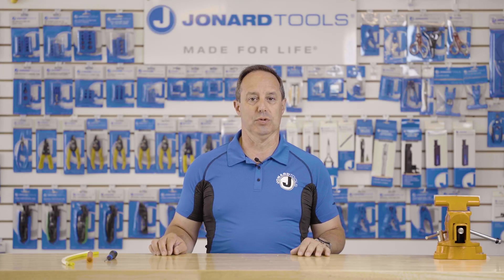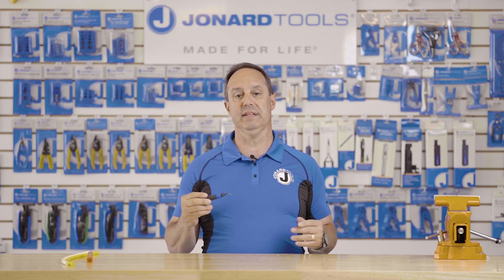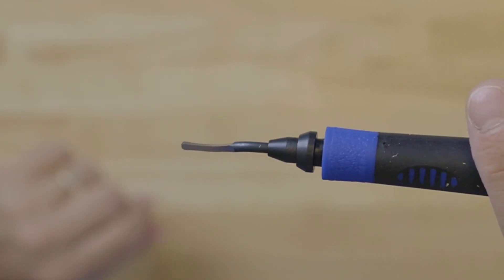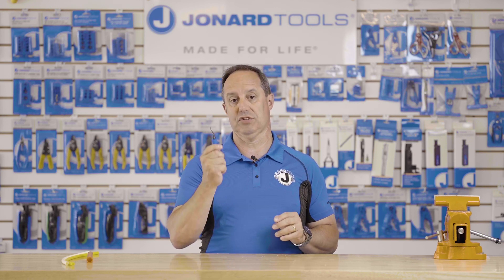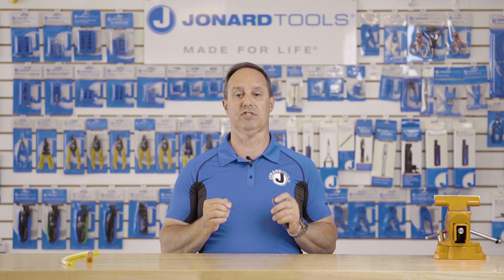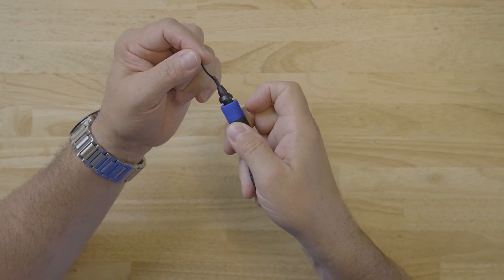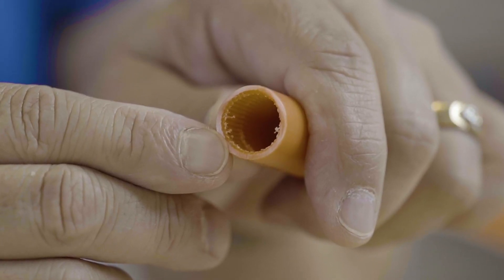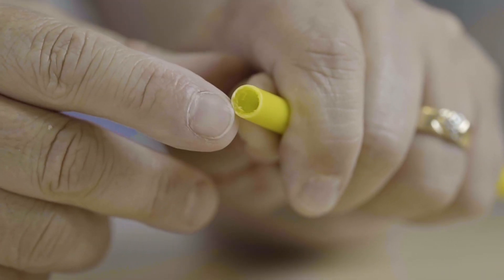Jonard Tools Rapid Microduct Deburring Tool (DB-5) Product Video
Designed to deburr the insides of microduct tubes, this rapid microduct deburring tool is perfect for preparing the inside of fiber optic microduct tubes for termination. This deburring tool also features the following:

S-shaped blade cleanly deburrs the edges and insides of microduct tubes
Blade made from tempered HSS (high speed steel) for maximum sharpness and durability
Ergonomic rubberized handle provides a secure and comfortable grip while deburring
Can also be used on brass, steel, aluminum, copper, or PVC pipes
Great for removing debris from 3D printed parts
Lifetime Warranty